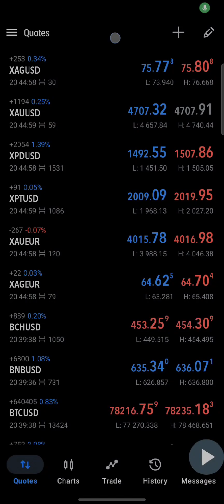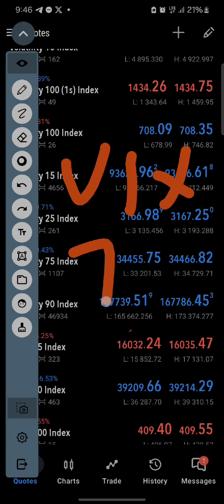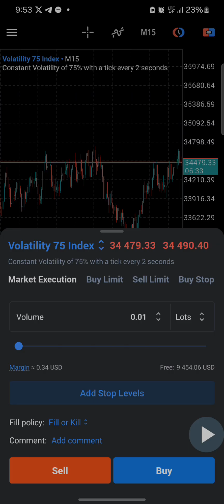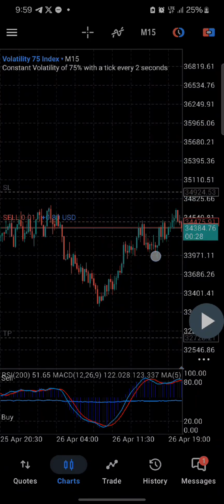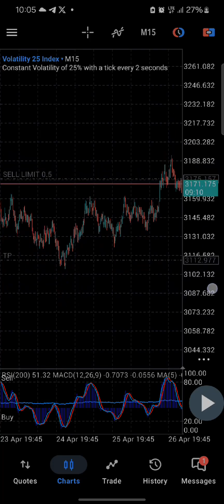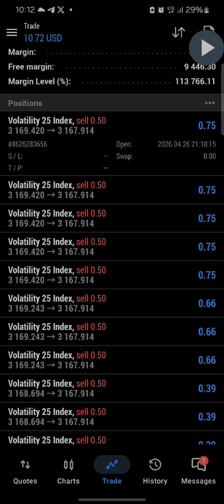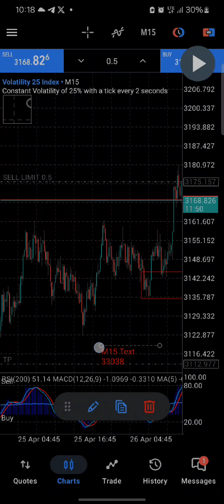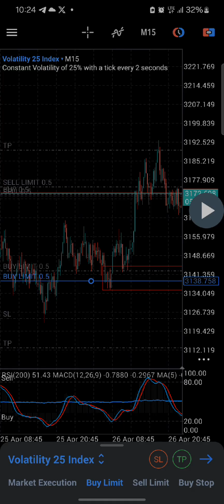MT5 Trading Tutorial 2026: How to Use MetaTrader 5 (Beginner to Pro Guide)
Learn how to use the MetaTrader 5 (MT5) app step-by-step — from beginner basics to advanced trade management strategies in 2026.

In this video, you’ll discover how to confidently place trades, manage risk, and navigate the MT5 interface like a professional trader. Whether you're trading Forex, crypto, or synthetic indices, this guide gives you everything you need to get started and improve fast.

🔑 What You’ll Learn:

- How to set up and navigate MT5
- How to place Buy & Sell trades correctly
- Stop Loss & Take Profit explained
- Lot size & risk management basics
- How to manage open trades like a pro

This tutorial is perfect for beginners and intermediate traders looking to level up their trading skills in 2026.

🚀 Pro Tip:
Consistency and risk management matter more than strategy. Master the basics first, then scale.

📌 Want to Learn My Strategy?
Join my mentorship where I teach pure market structure, risk management, and how to trade independently across all markets.